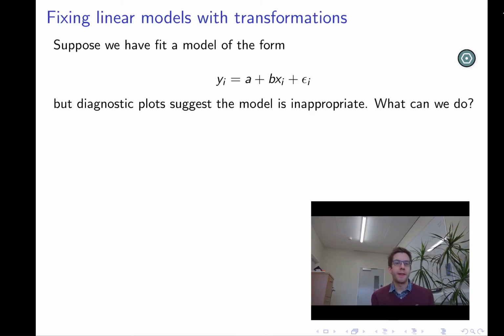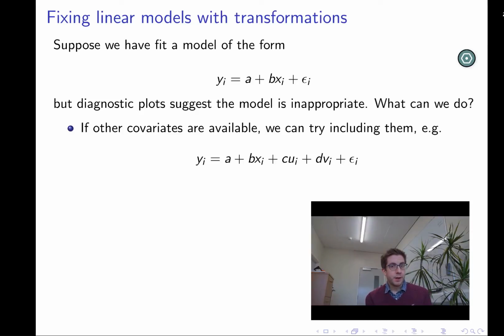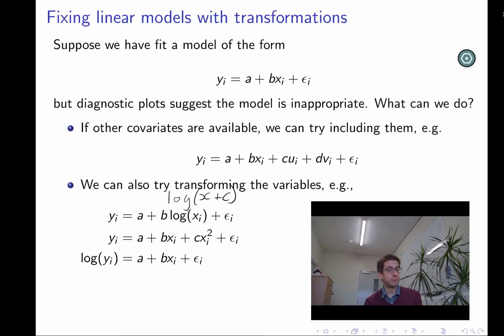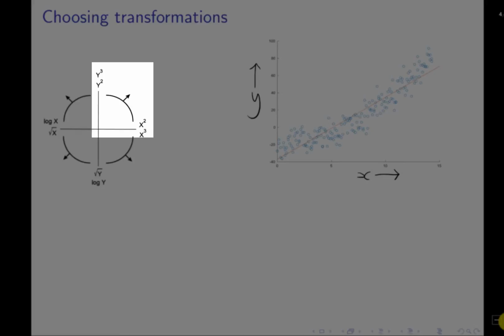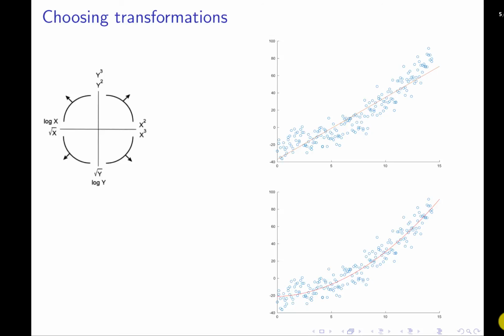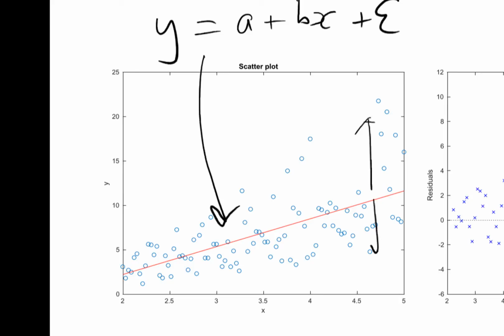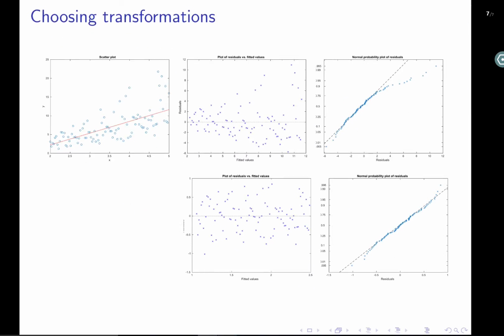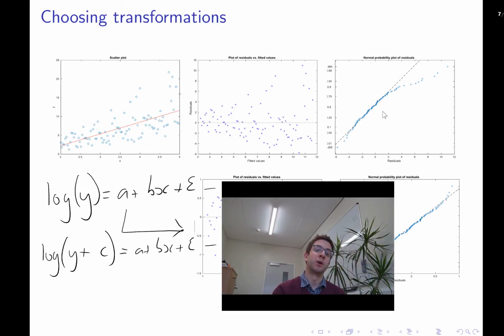Transformations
What transformations should we apply to the response or covariates in order to improve our linear model.